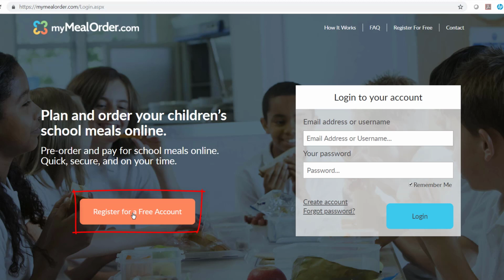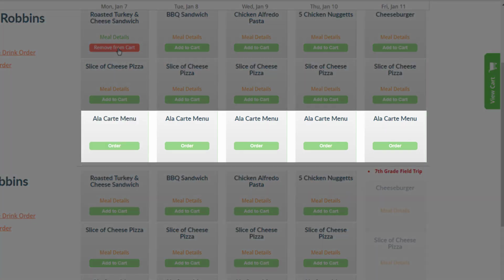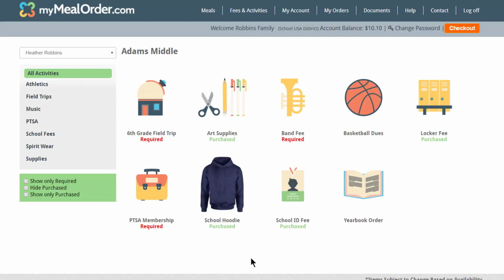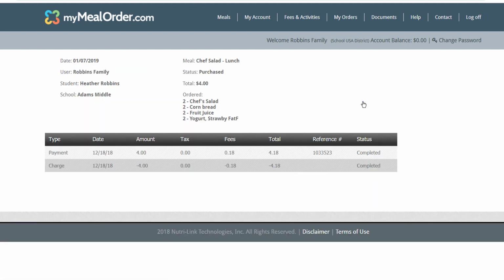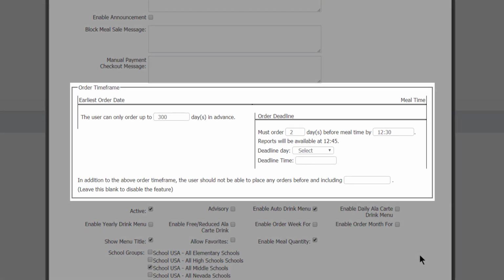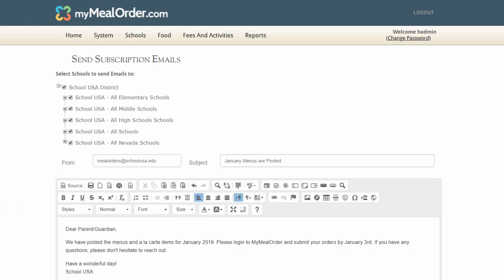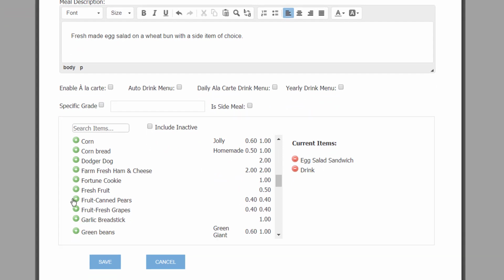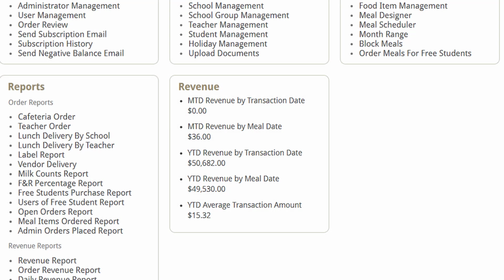MyMealOrder| Online Meal Ordering System | Product Demo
Learn how MyMealOrder can take the hassle out of meal ordering and fee payments for your school.